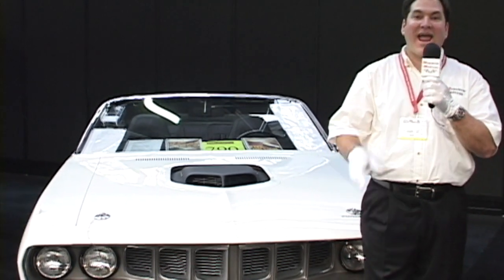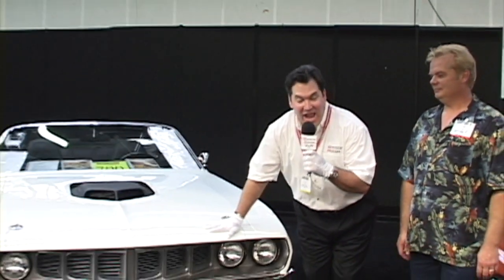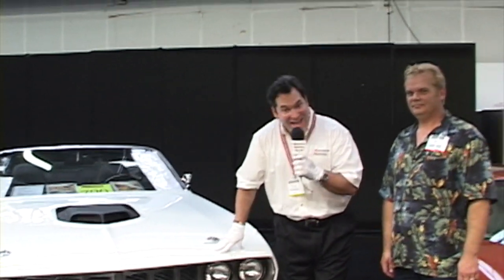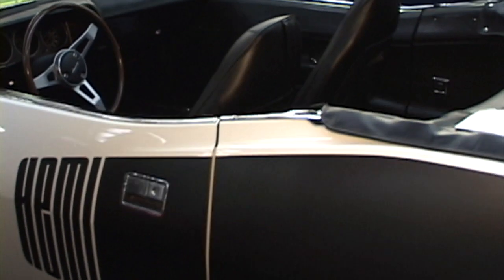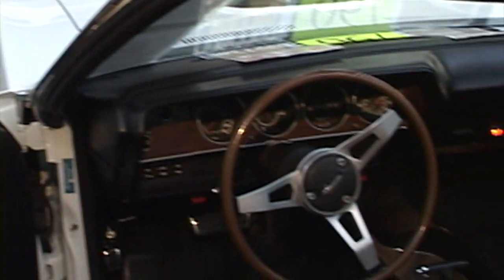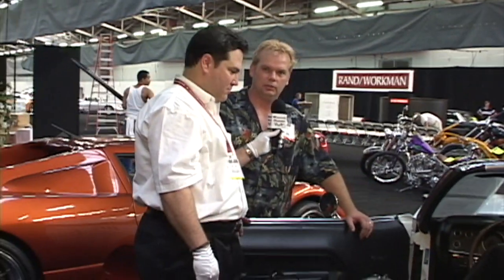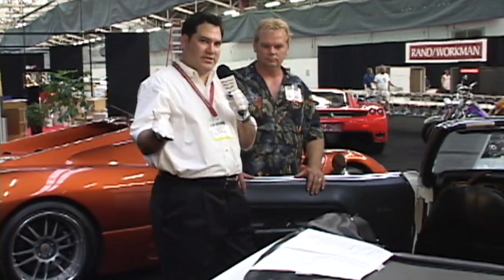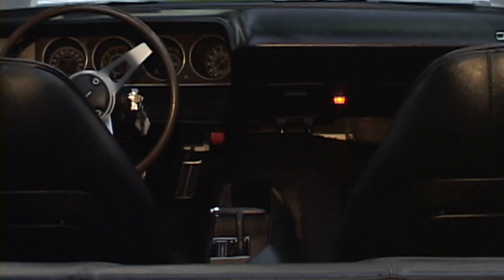$5,000,000 Million Dollar 1971 Hemi Cuda Convertible Muscle Car Madness TV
Muscle car Madness TV was a show I produced in 2005. I searched for the rarest muscle cars to showcase at the end of each show from 13 to 1 (the rarest). This was footage from the Rand Workman Auction that had several of those cars. One was this 1971 Hemi Cuda Convertible and the reserve price was $5,000,000 dollars. There was a bid of $4MM and it was turned down. Tommy White of Aloha Automotive was the curator of this collection and takes us through the car.